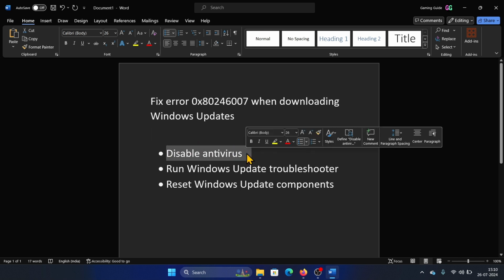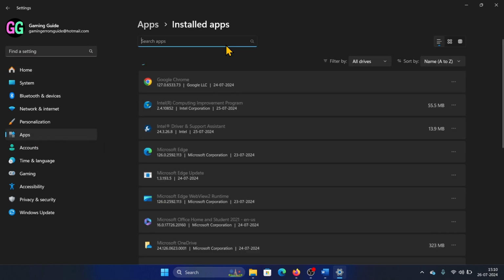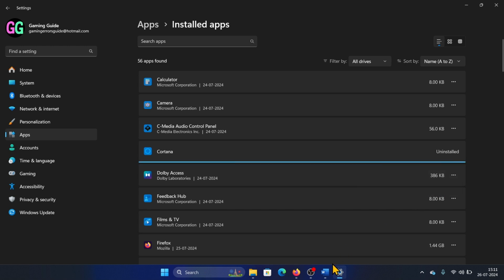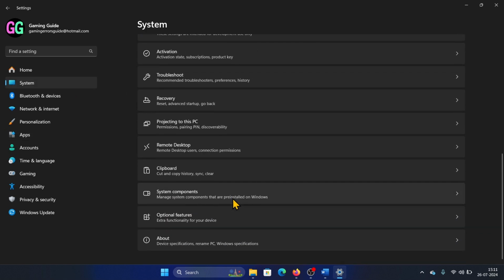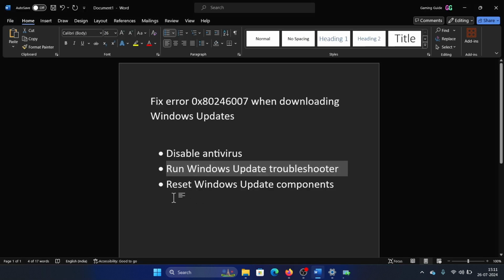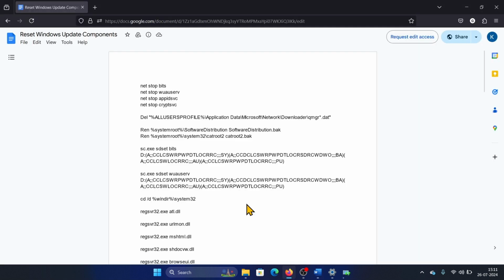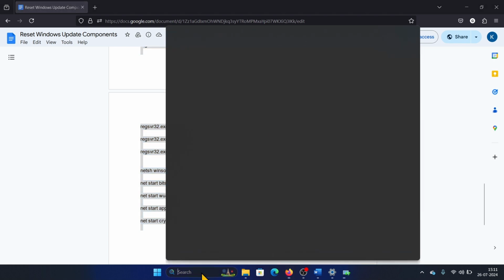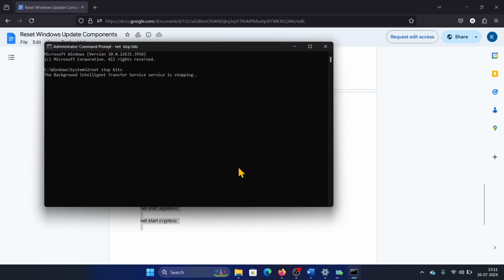How to Fix Error 0x80246007 When Downloading Windows Updates on Windows 11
Video Title: How to Fix Error 0x80246007 When Downloading Windows Updates on Windows 11

If you wish to  error 0x80246007 when downloading Windows Updates, then please watch this video.